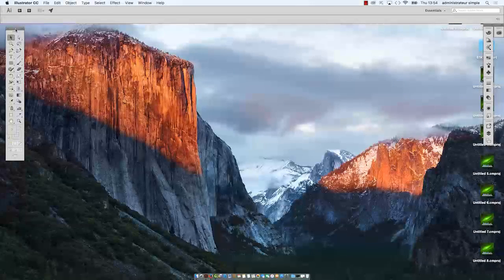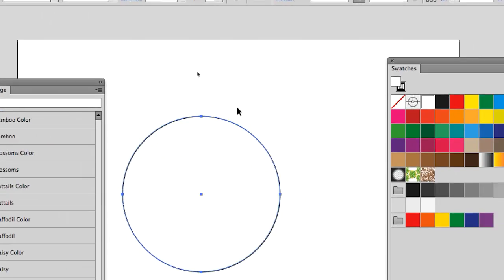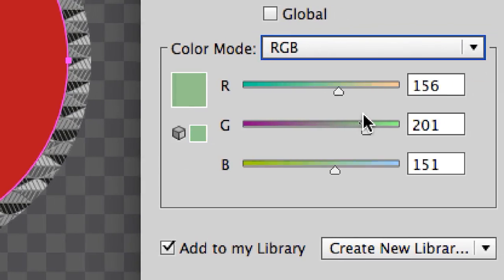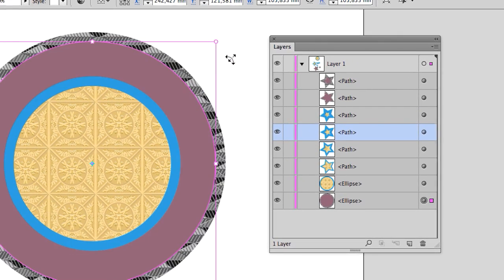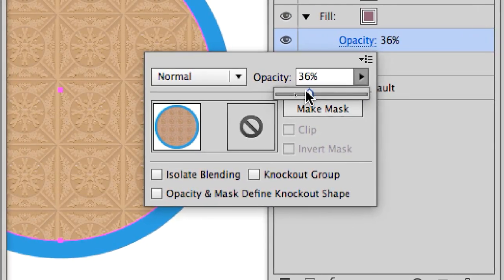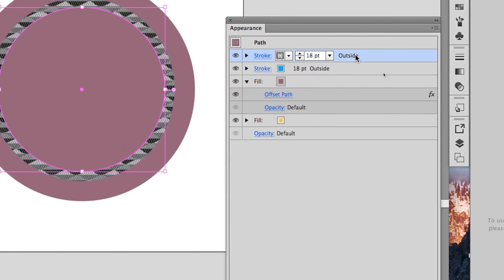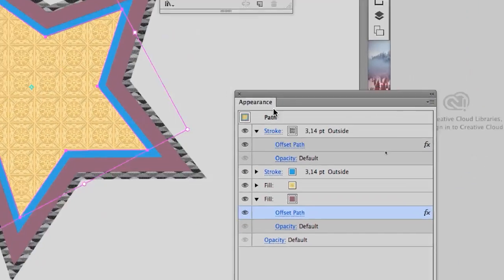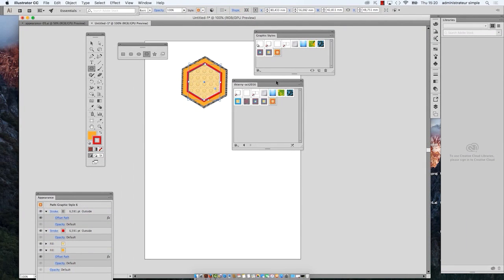AI - First steps into Adobe Illustrator - DAY 3 - 2016 course by Thierry Dambermont - 720